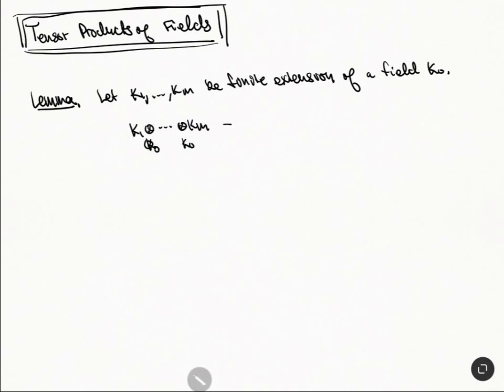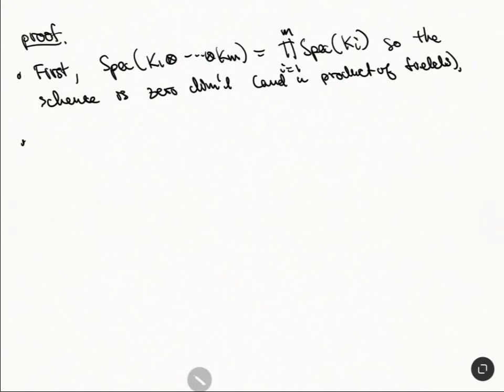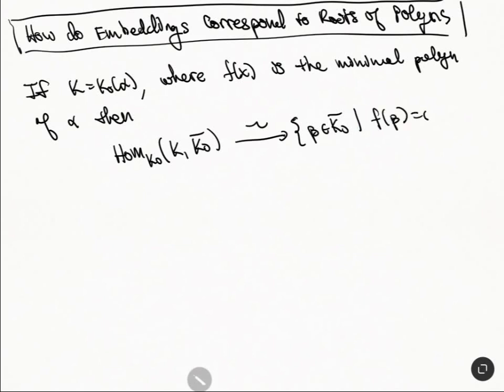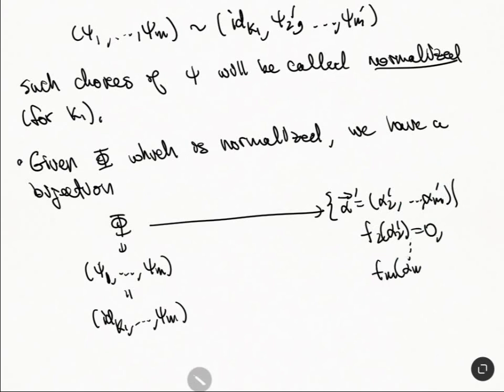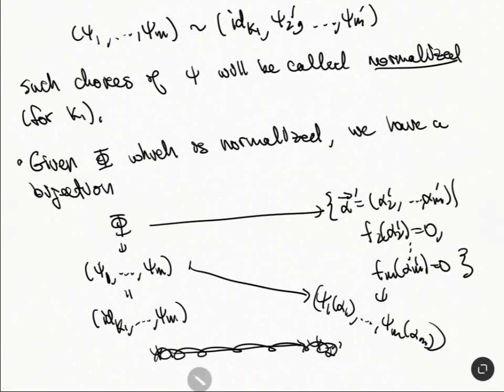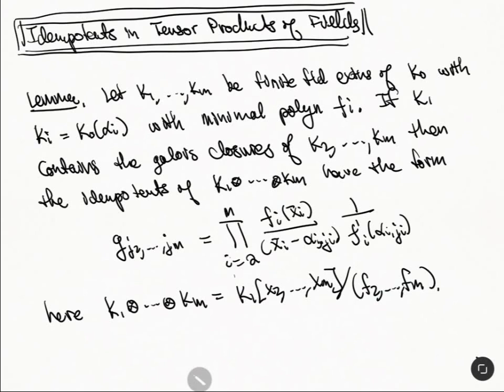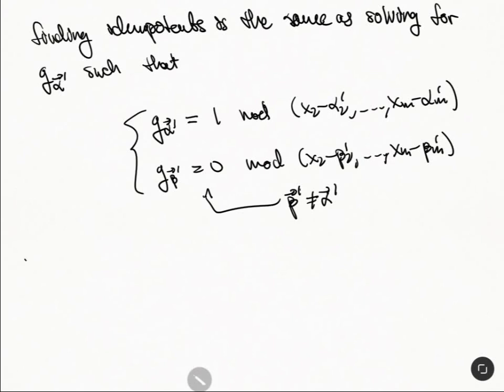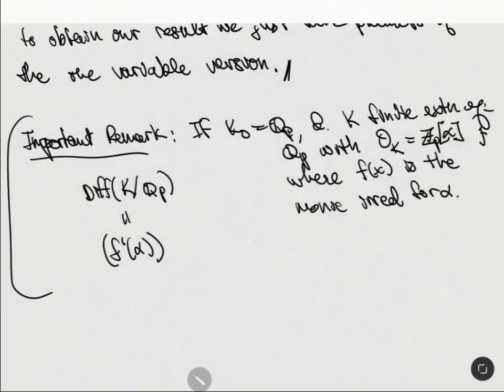Log Volume Computations - part 0.1 - Idempotents In Tensor Products of Fields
This explains some of the things used in the Log Volume Computations Videos which start here:

We will explain:
-idempotents in tensor products of fields
-total rings of fractions (optional)
-rings of integers (optional)
-prove that bound with the beta which is used in the second log volume computation.

This is used in the volume computations of IUT4.